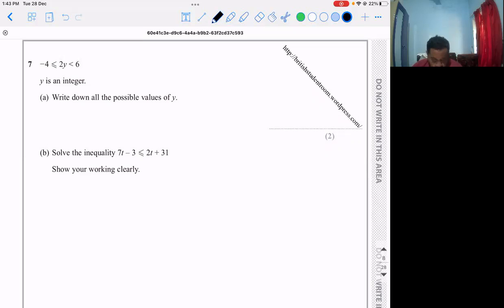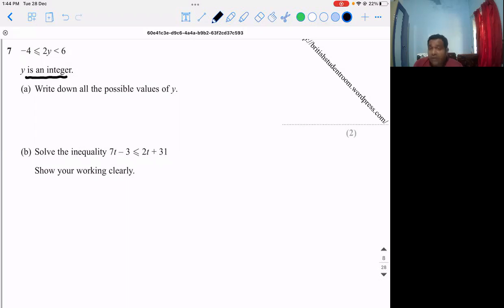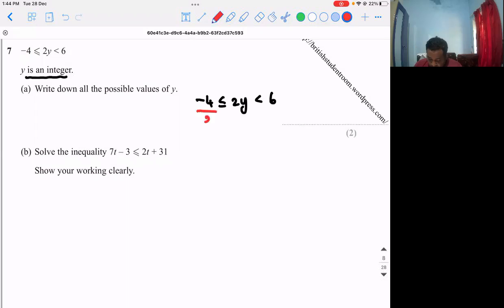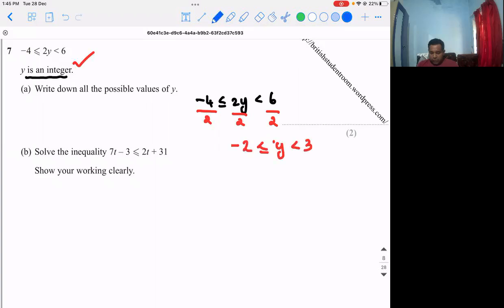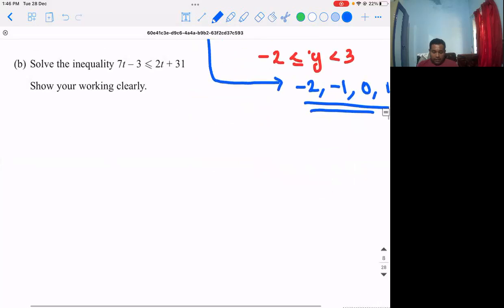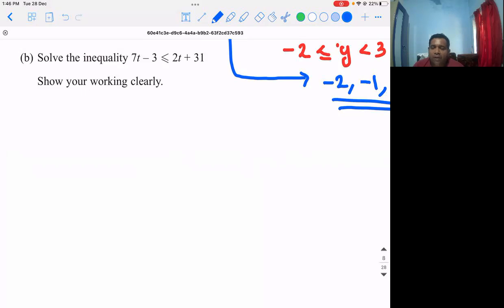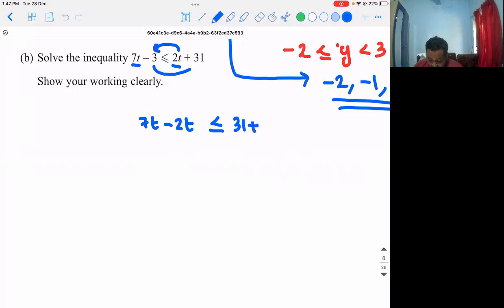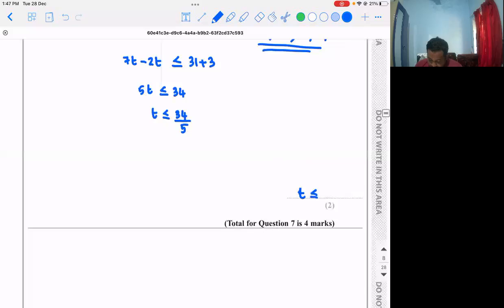IGCSE - Past paper Practice- Board Exam - May 2021 - Mathematics Edexcel : Q7